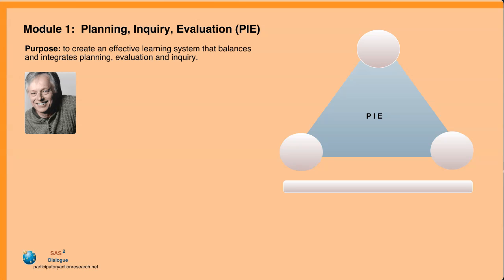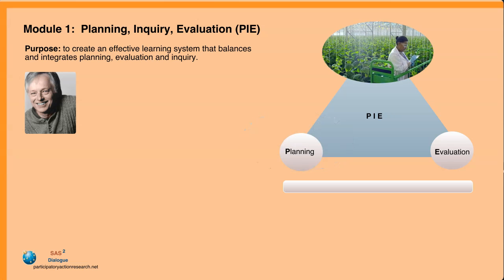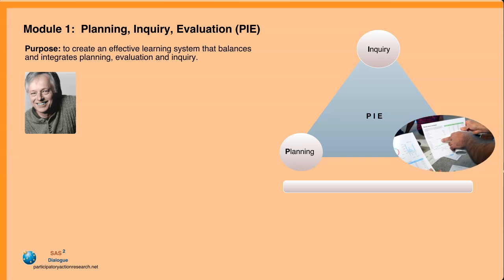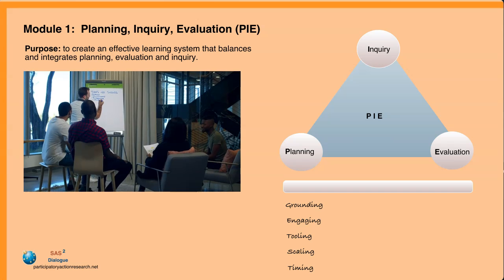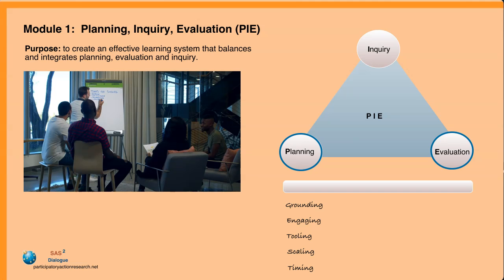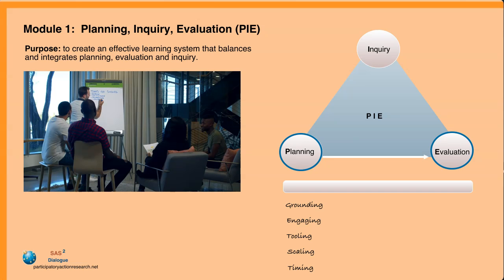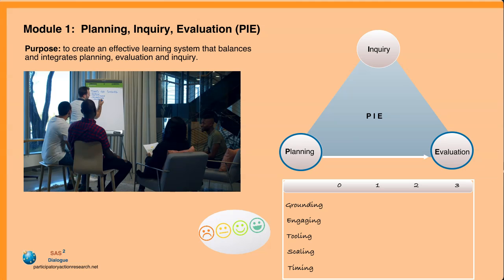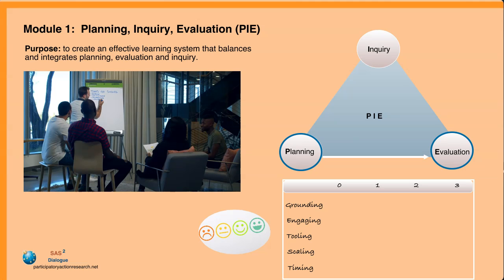1.9 Participatory Action Research: Planning, Inquiry, Evaluation (PIE)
Tool to plan action and inquiry at the right time and at the appropriate level of detail, and to adjust the two in light of unforeseenevents and new knowledge.